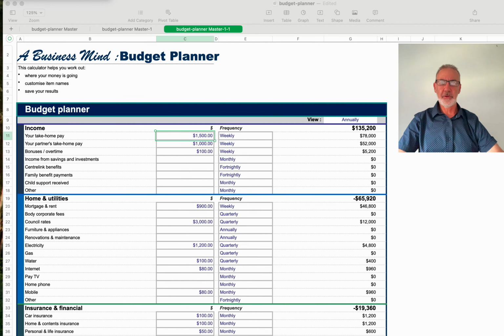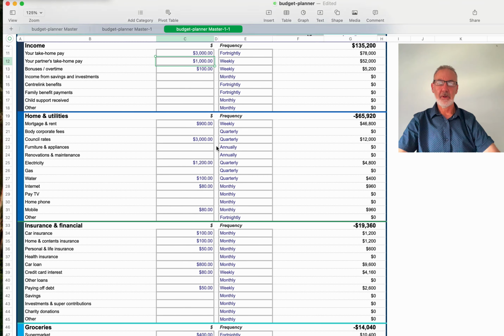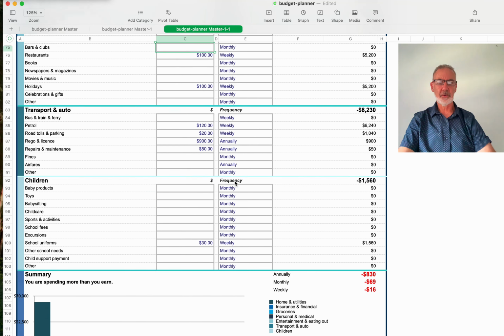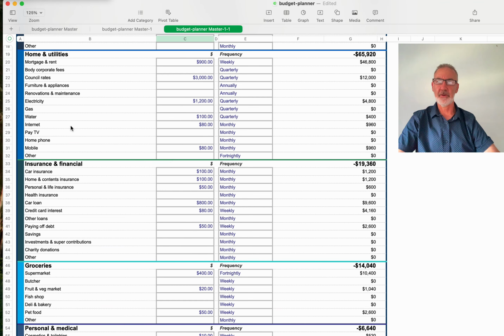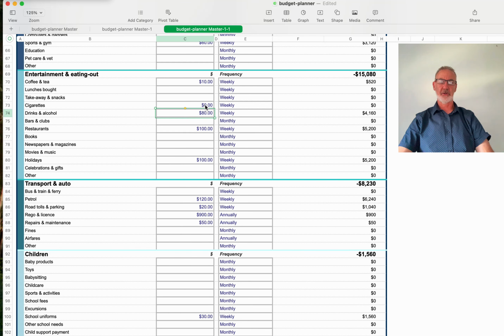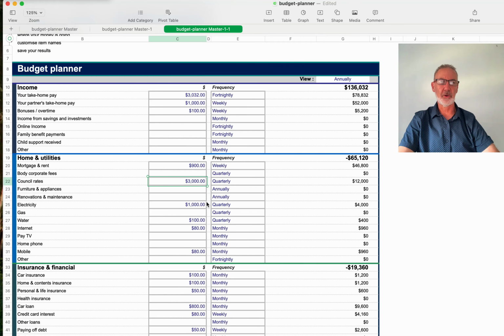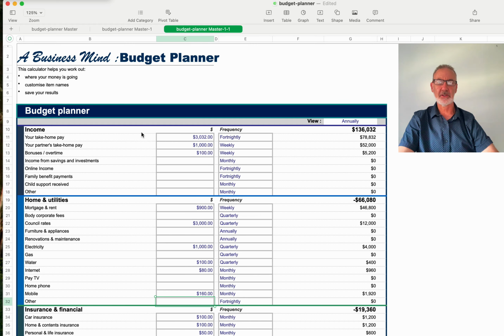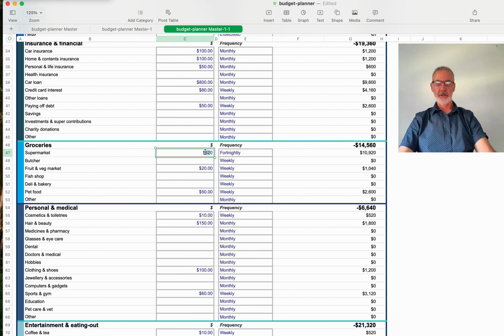Household Budget Planner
A simple & easy way to do your budget, for your household income & spending.